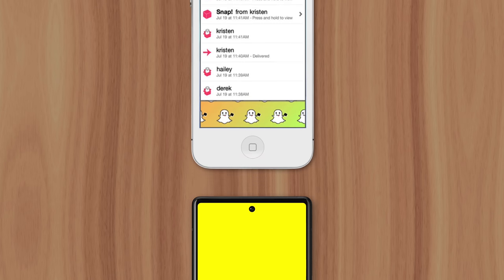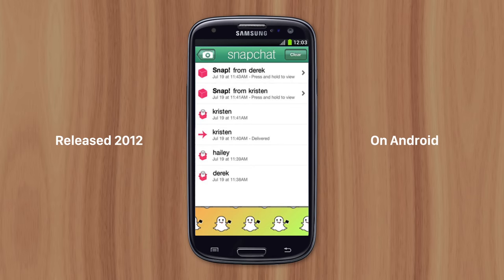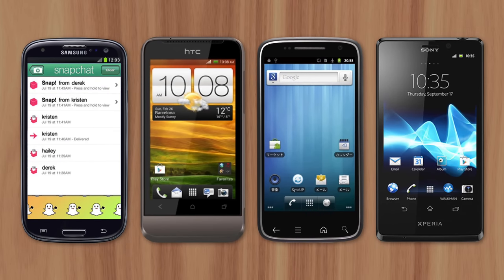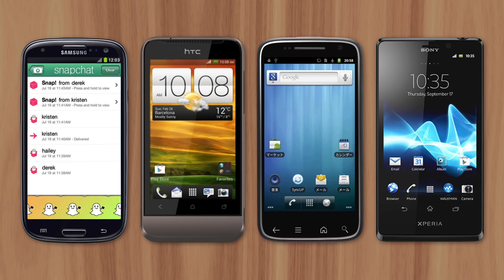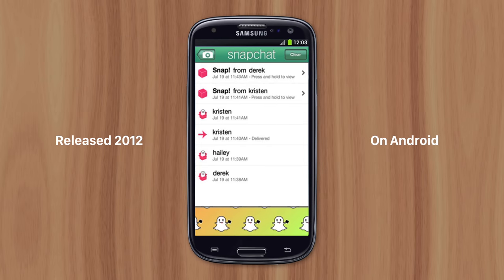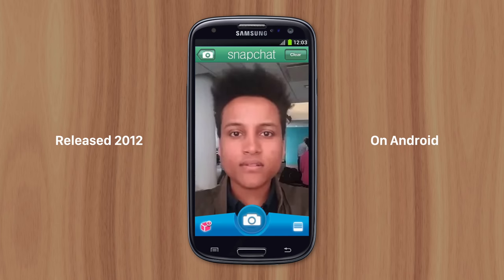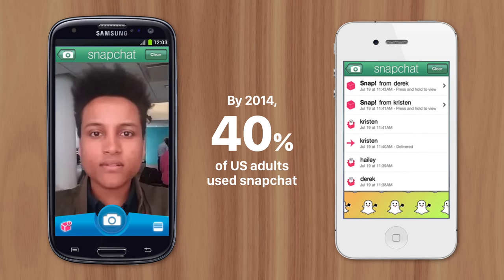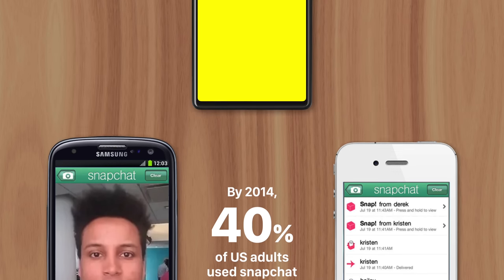Why Androids Have Bad Cameras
If you’re an Apple user, you may’ve noticed some blurry photos and videos sent from Android devices. Leading people to assume the camera quality on those devices are bad. But this isn’t necessarily the case, and I’ll explain why in this video.